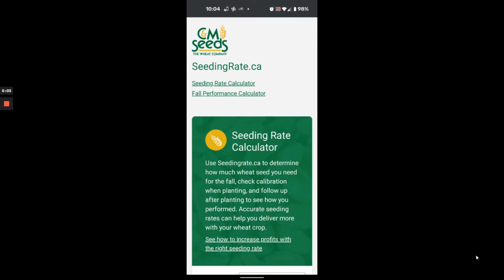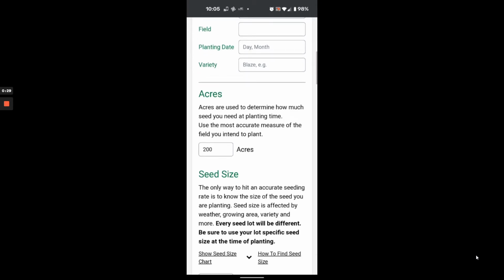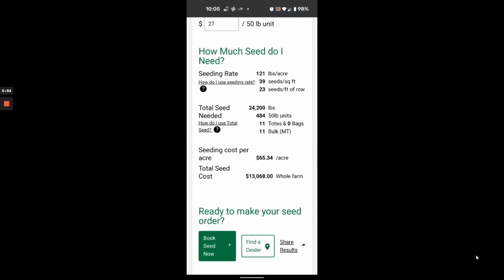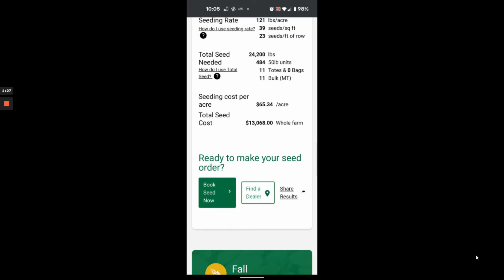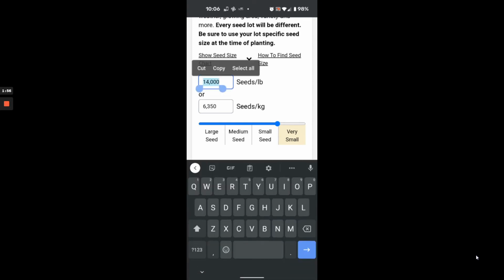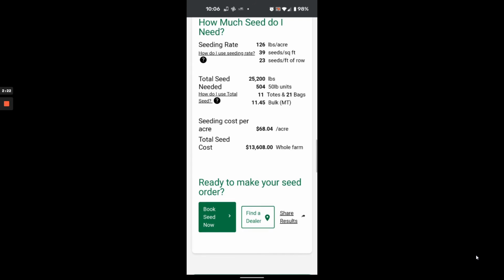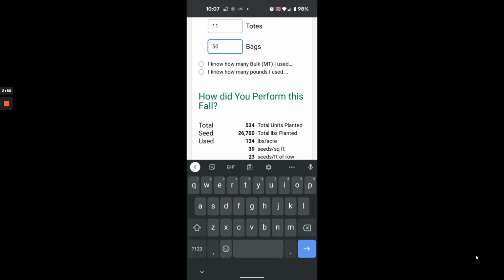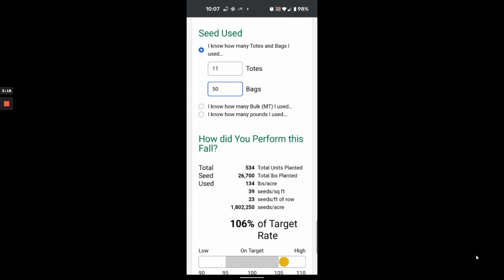Using the C&M Seeds Wheat Seeding Rate Calculator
Having an accurate seeding rate can help you deliver more this fall.  Seedingrate.ca can be the perfect tool for you to order your seed, double check your rate when you receive your specific seed lot, calibrate your drill, and follow up to see how you performed.   This video will give you some quick tips on how to use the calculator.